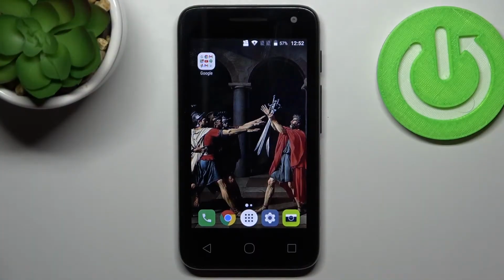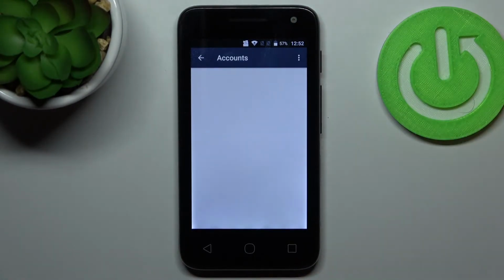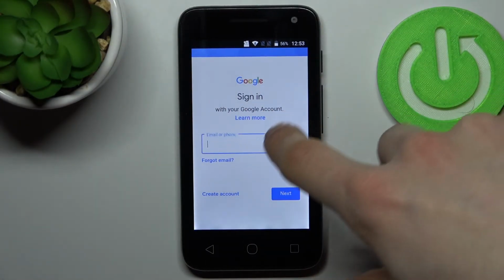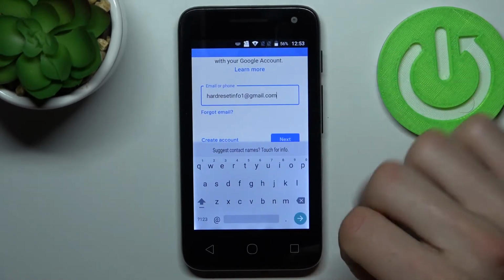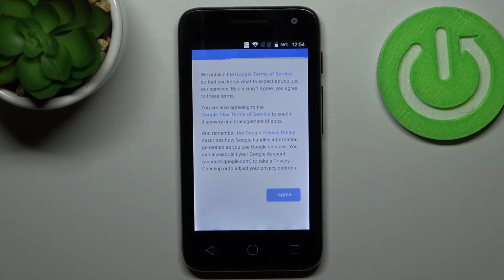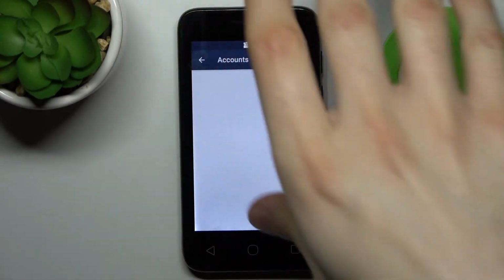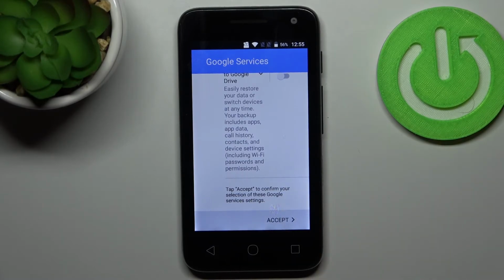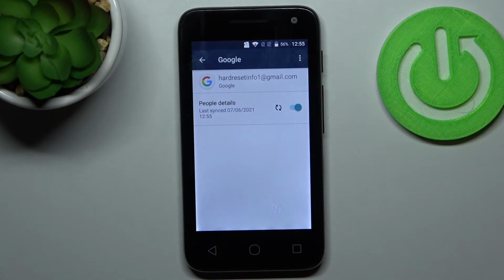How to Remove Google Account from ALCATEL U3 – Delete Google User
Learn more info about ALCATEL U3:
If you want to remove your Google Account from your ALCATEL U3, but don't know how to do it, you've come to the right place. Open this tutorial, follow our instructions and successfully log out of Google account on your ALCATEL U3 or delete Google account completely from this device. Thanks to us, you will learn how to manage Google users in ALCATEL U3, so watch this tutorial carefully.